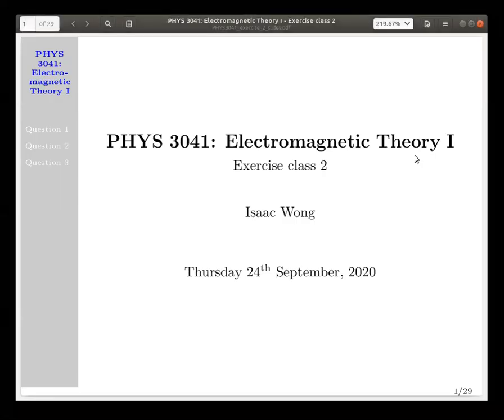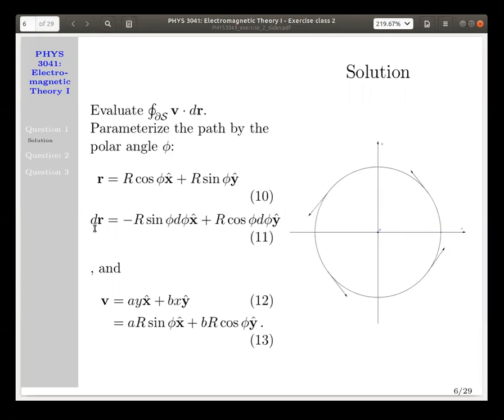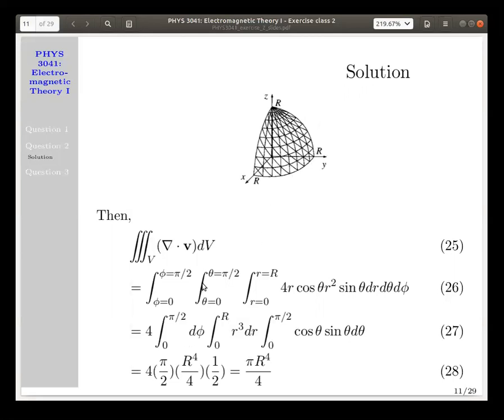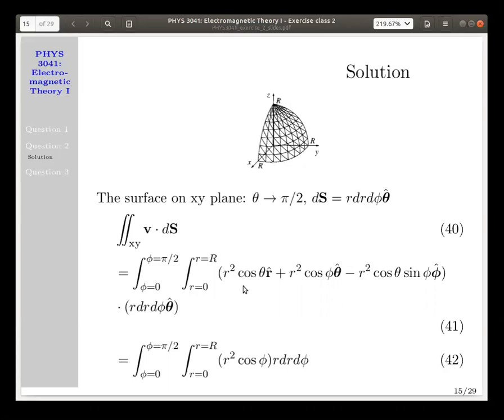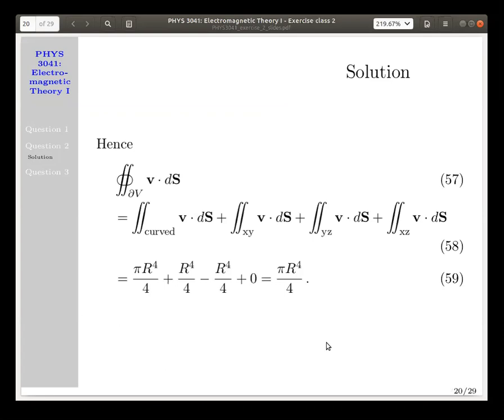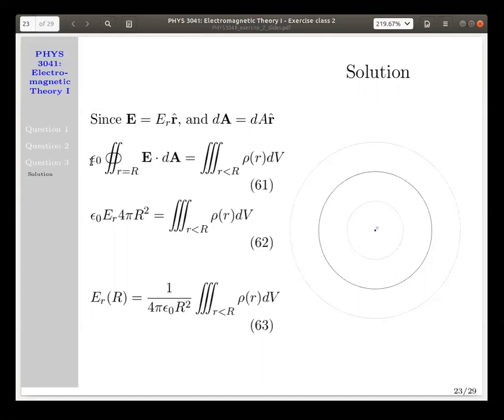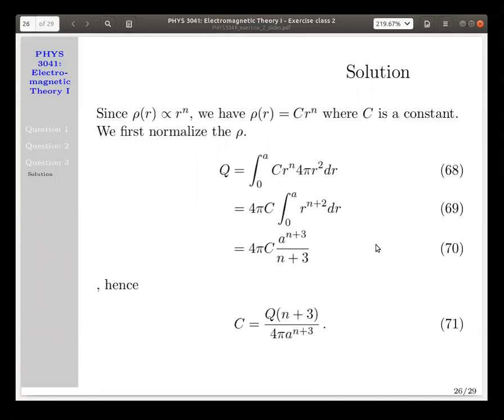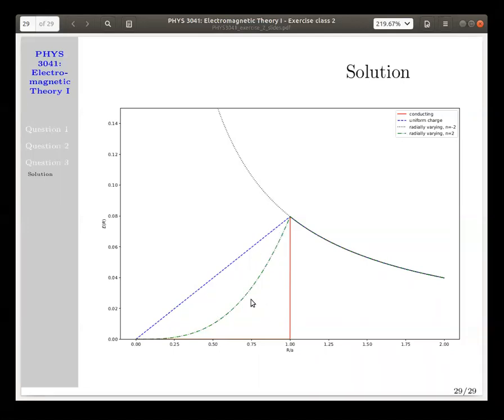GMT20200925 063452 PHYS3041 E 1162x934